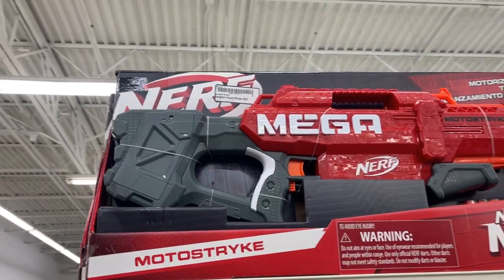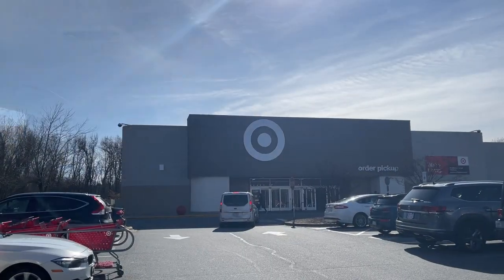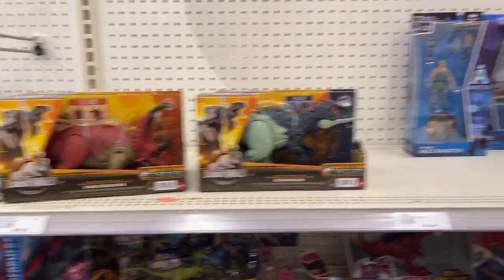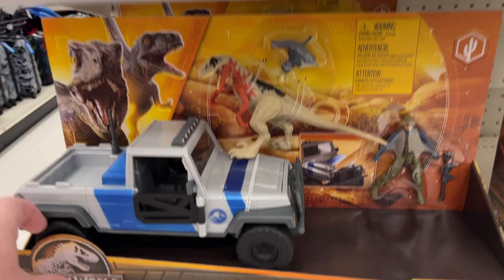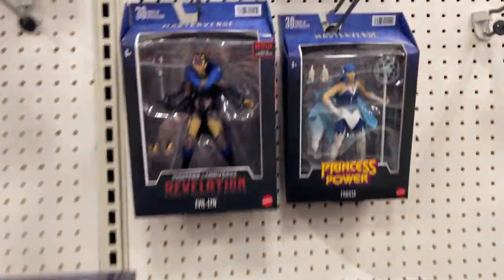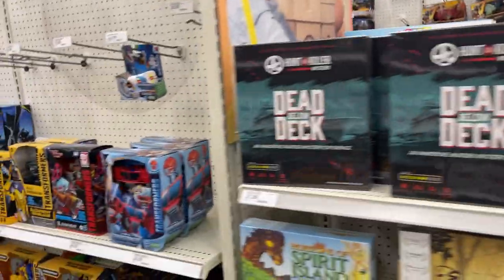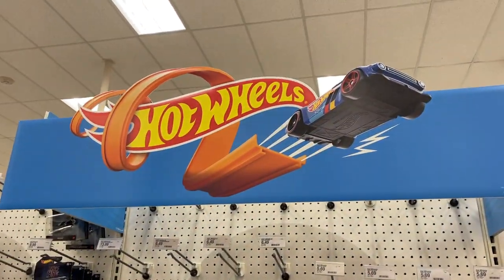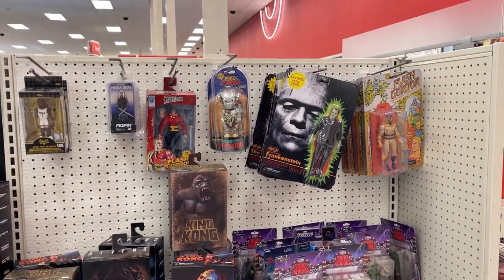Toy Hunt Bargain Hunt Target TMNT 1989 Retro Cards GI Joe Classified MOTU NECA Hot Wheels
What's Up YouTube??? Your Guy Kentpool here to show where to Toy Hunt in the Carolinas!!! Charlotte, NC video to see what's new in the area! University Bargain Hunt University Target & Northlake Target!  Clearance, sales new figures in this Toy Hunt! What all did we find in stores???

Needless Toys & Collectibles on Facebook & Instagram

Steel Collectibles.

2nd Chance Toys & Collectibles on Instagram 2ndchancetoys
3372 Canton Rd #124, Marietta, GA
Toy Federation on Instagram toyfederationshop
104 Middleton Way, Greer, South Carolina

Pence Pack facebook group! On Instagram joshpence_hunts

Gridiron @GRIDIRON STUDIOS on YouTube & IG

Jedha Patrol

kentpoollive Gear!!!

3Pack